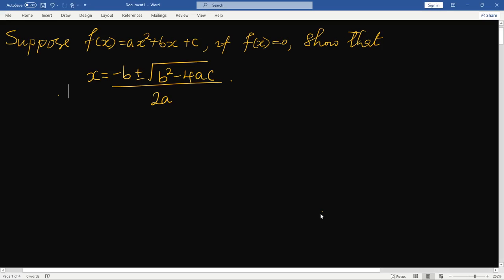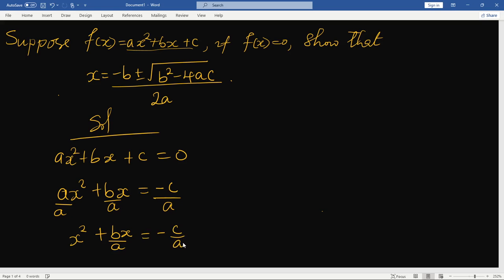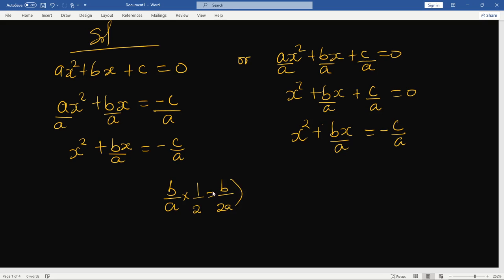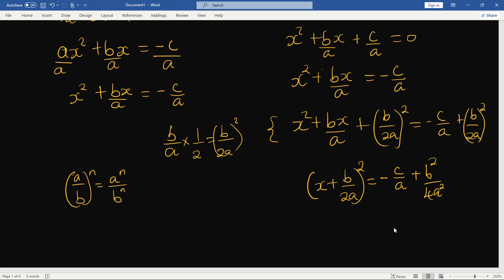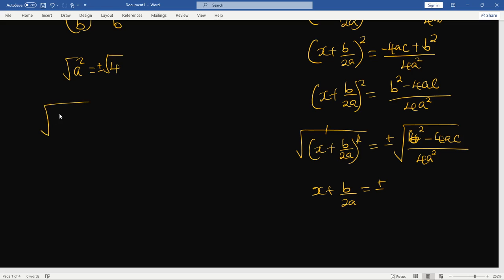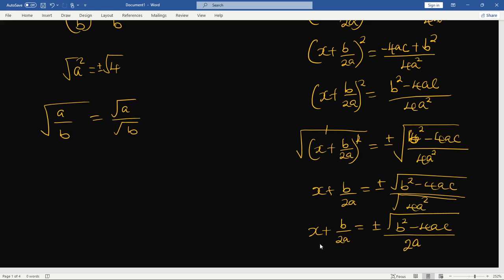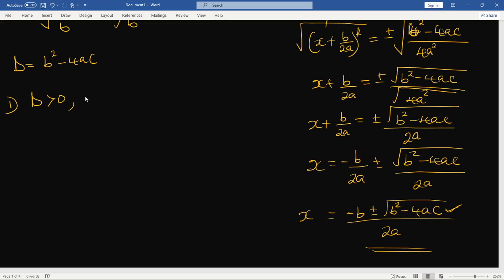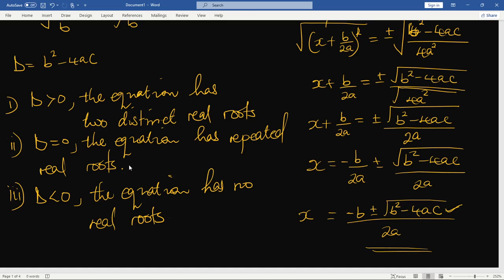Deriving The Quadratic Formula: A Step-by-Step Guide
Learn how to derive the quadratic formula from a standard quadratic equation in this easy-to-follow tutorial.

- Understanding the standard form of a quadratic equation (ax² + bx + c = 0)
- Deriving the quadratic formula using the completing the square method
- Applying the quadratic formula to solve quadratic equations

*Derivation Steps:*

1. *Divide by 'a'*: Divide the entire equation by 'a' to simplify: x² + (b/a)x + (c/a) = 0
2. *Move the constant*: Move the constant term (c/a) to the right side: x² + (b/a)x = -c/a
3. *Complete the square*: Add (b/2a)² to both sides: x² + (b/a)x + (b/2a)² = -c/a + (b/2a)²
4. *Simplify*: Simplify the right side and express the left side as a perfect square: (x + b/2a)² = (b² - 4ac)/4a²
5. *Take the square root*: Take the square root of both sides: x + b/2a = ±√(b² - 4ac)/2a
6. *Solve for x*: Isolate x: x = (-b ± √(b² - 4ac))/2a